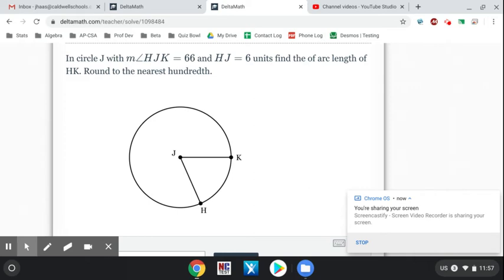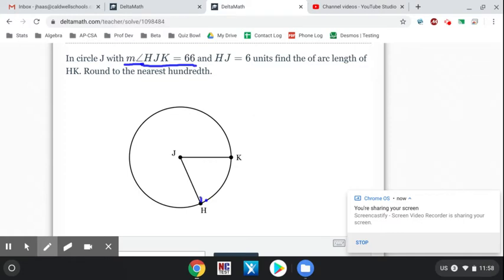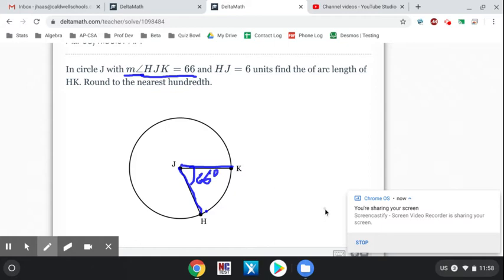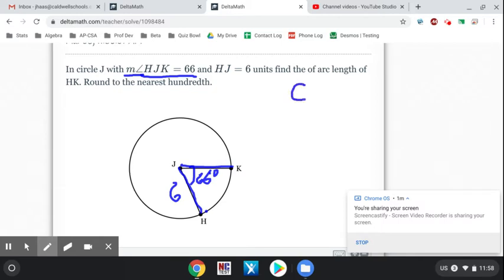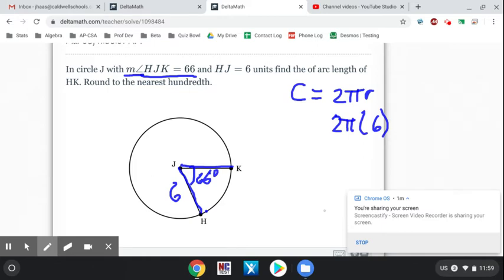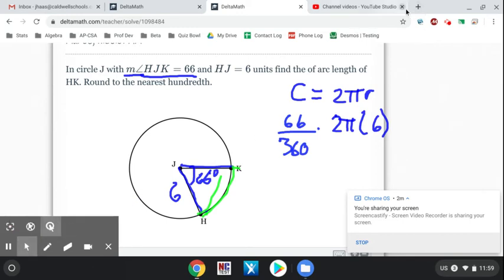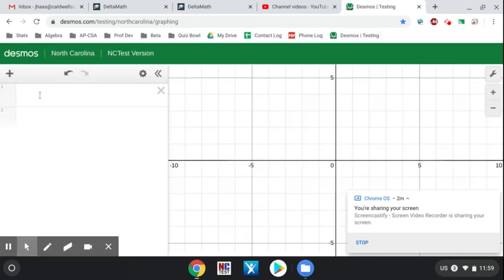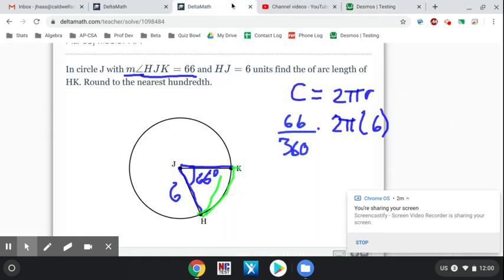DeltaMath Arc Length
Illustrates how to find arc length in terms of pi when given radius and central angle